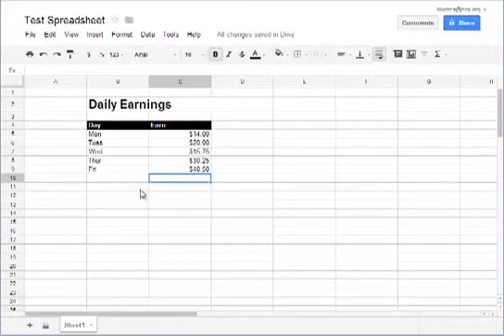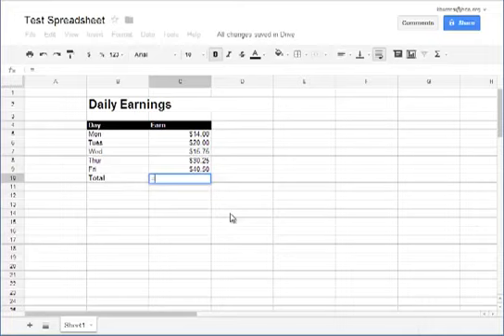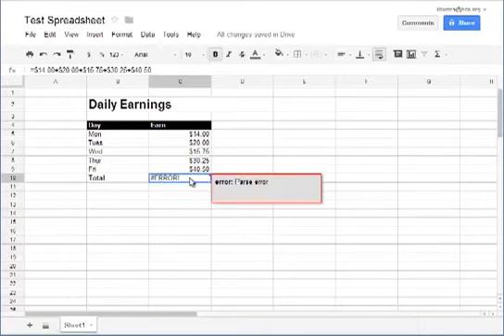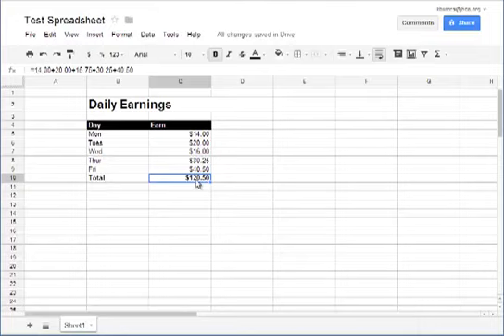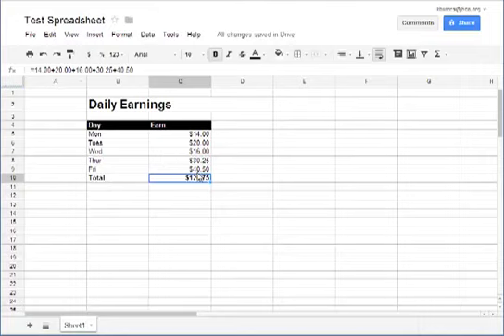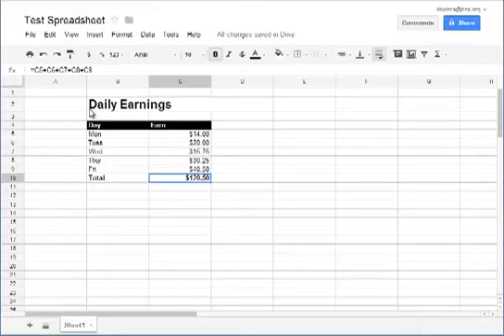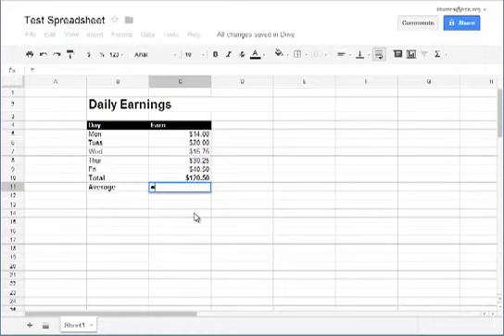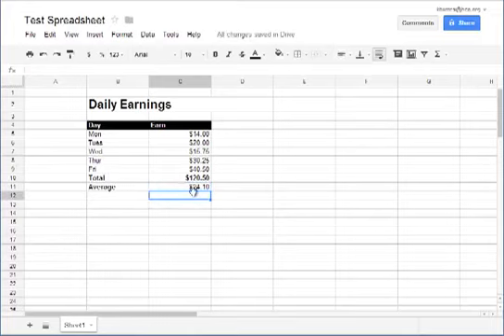Spreadsheets: Entering Formulas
In this video we explore how to enter formulas into a spreadsheet in order to perform instant calculations.